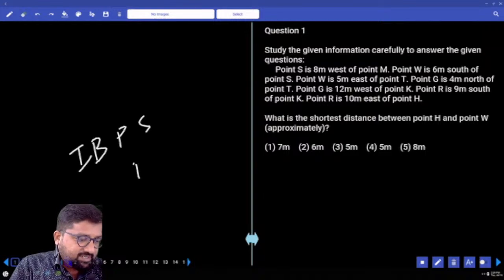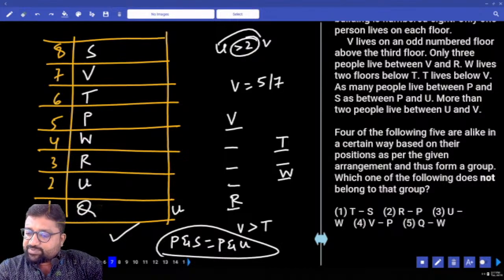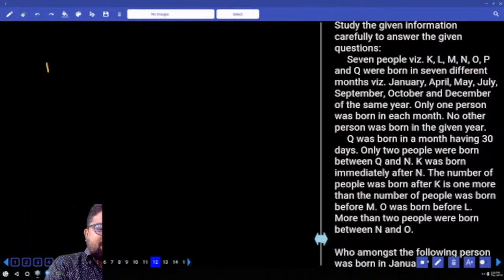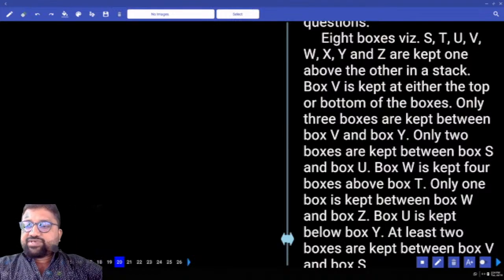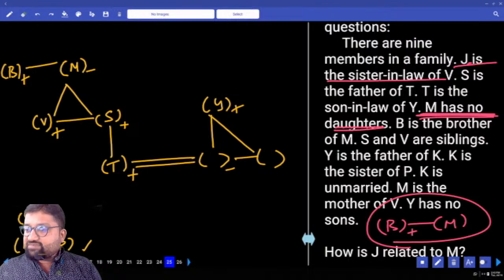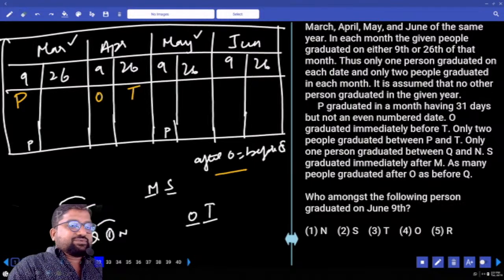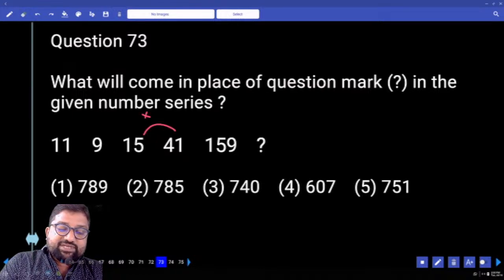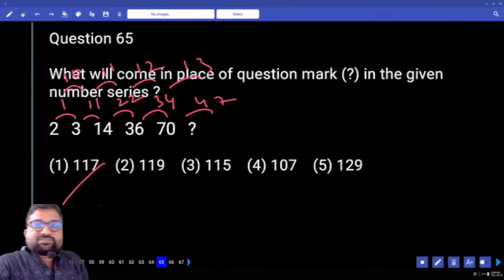TARGET IBPS RRB PO & CLERK 2024 | MOCK TEST | REASONING | PAPER EXPLANATION WITH SHORT TRICKS